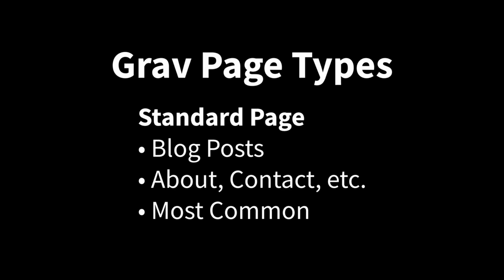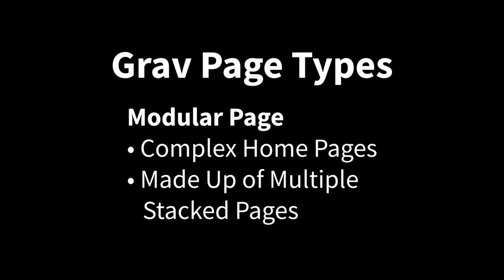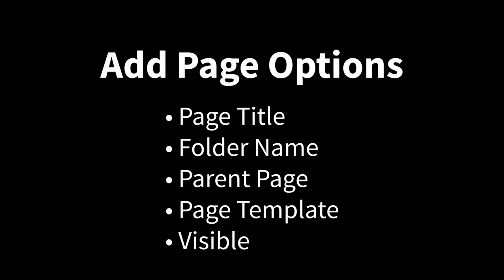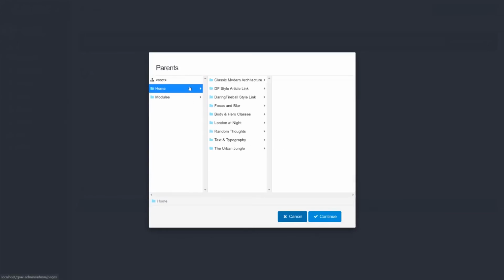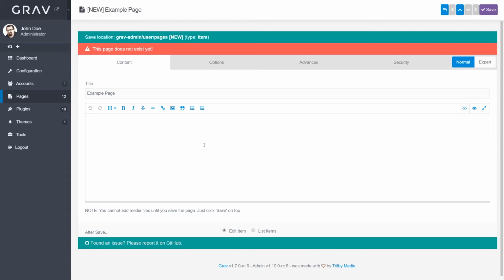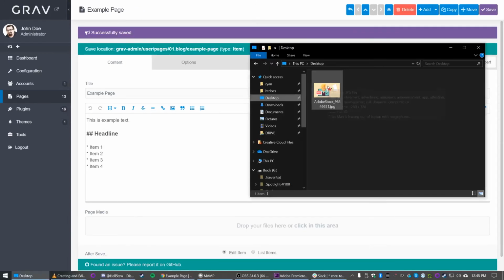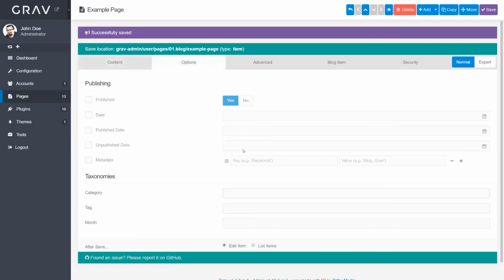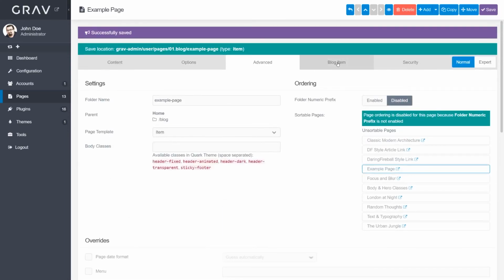Creating and Editing Grav Pages: Intro to Grav CMS 1.7+ Video Series